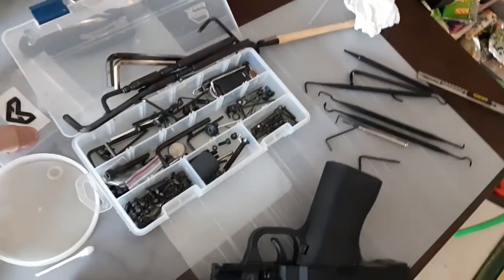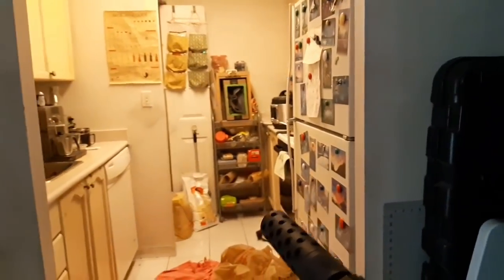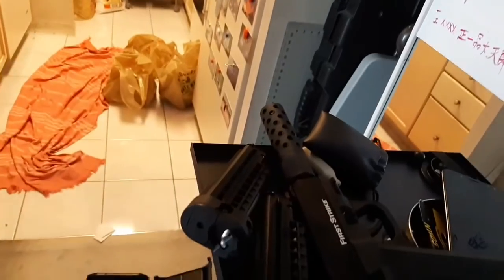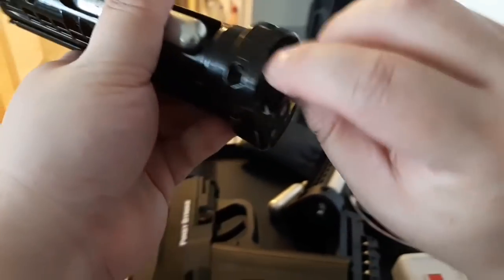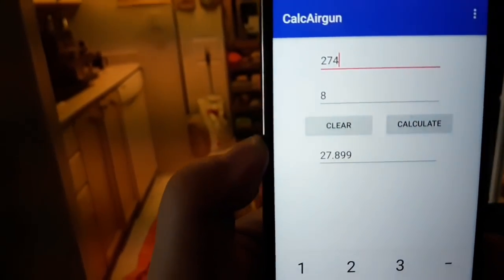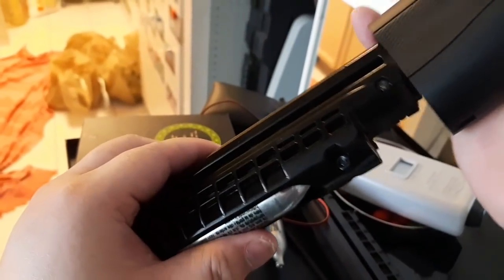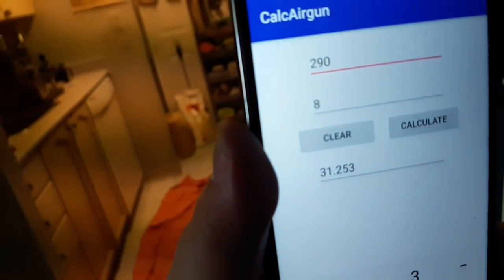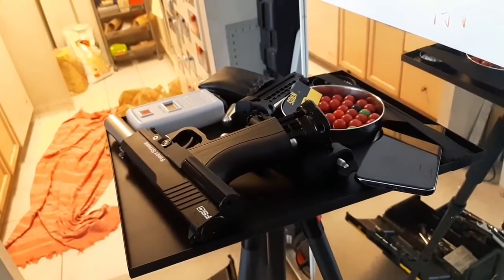MILSIG HeatCore O-ring Upgrade on First Strike FSC Pistol - Higher Power?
MILSIG Heat-Core o-ring installed into the FSC Pistol firing valve and see if it is better as my fan claimed.  I have to say that it's a good o-ring and definitely seals better, but if your gun is not broken yet, buy a pack and leave it aside until yours blew out, then you can change into this new one. Not worth all that hassle to open up your gun if you are not  having a problem yet.

This is so far the best setup for FSC Pistol High Power settings. Using 8g Co2 for 6 shots (5 powerful ones), and you are getting an average of about 25-27 joules with the Grimburg HP68 projectiles (8grams).  Barrel upgrade is a must, because it gives you MUCH more accuracy!